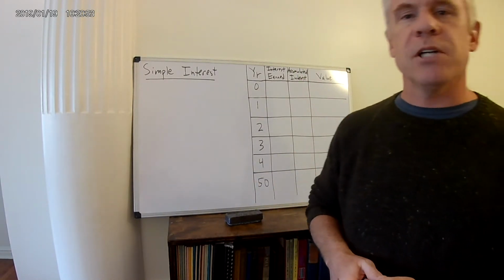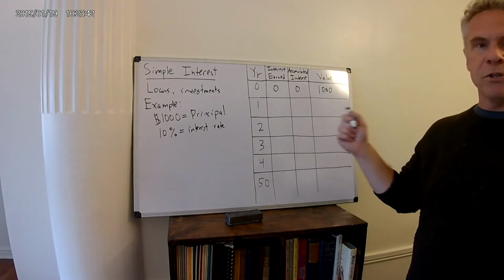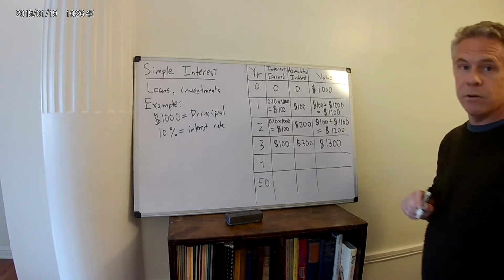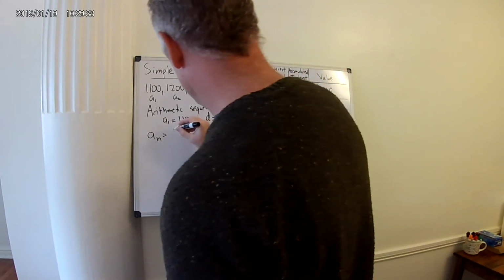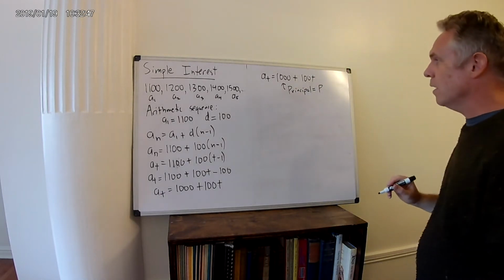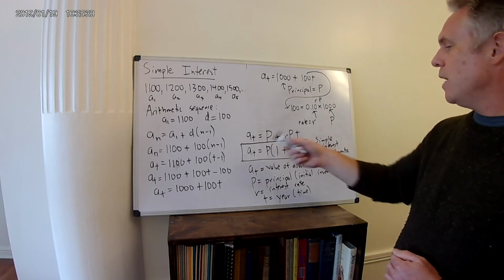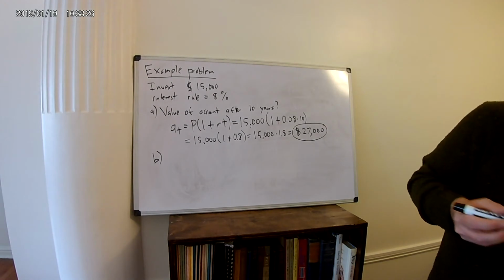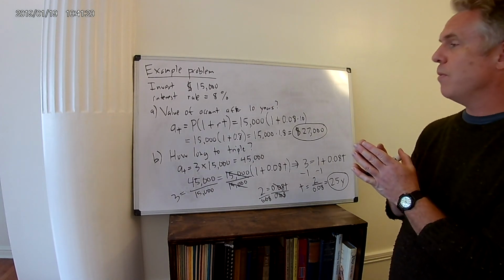Math 110 Video Lecture for Monday, April 13 - Simple Interest